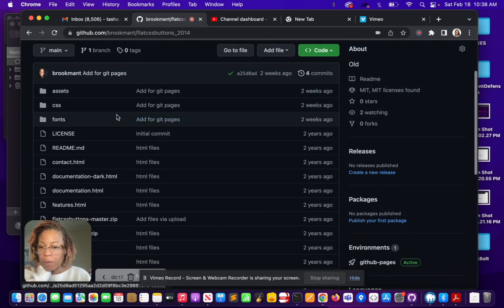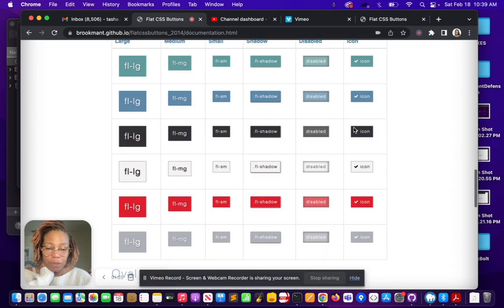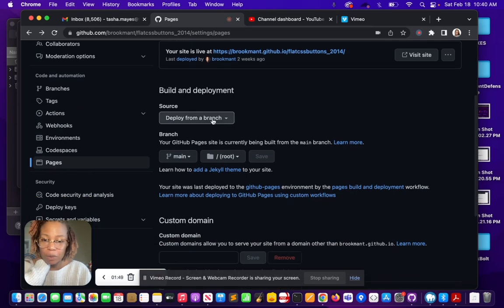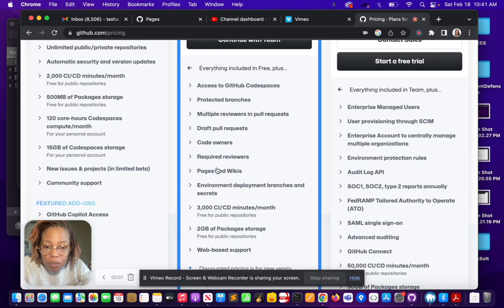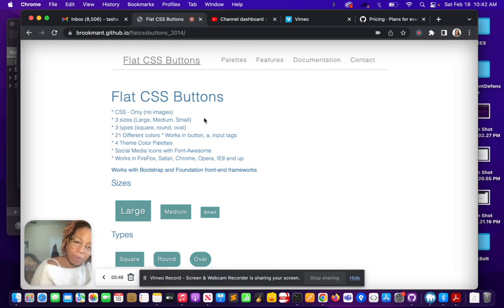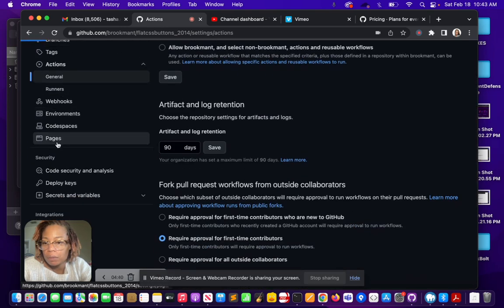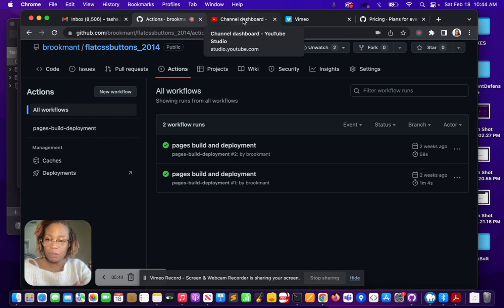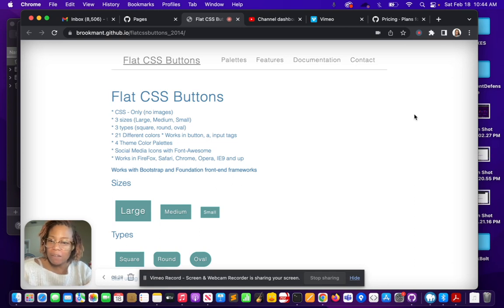How to Github Repository Review on using Github Pages for Code Preview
Review of using github pages for preview of code.
You can use github pages for private repos and and back up for code sources for websites.

Great for html, css, js and prototypes or theming